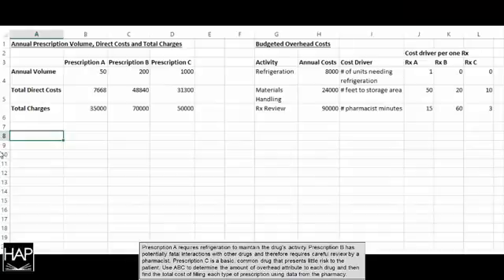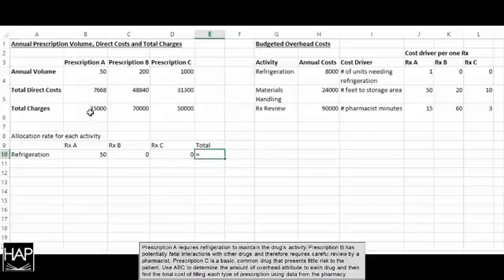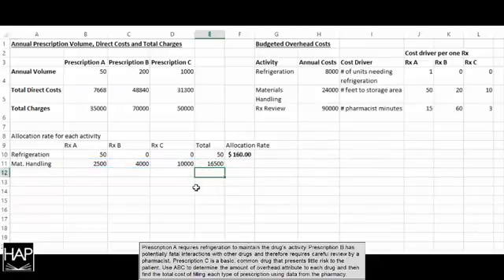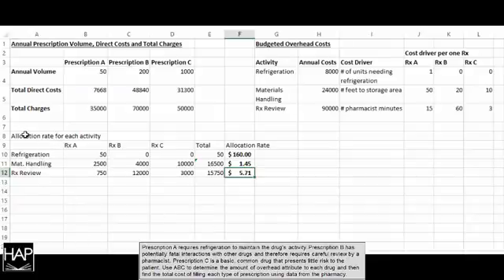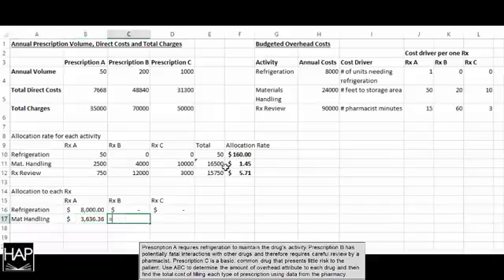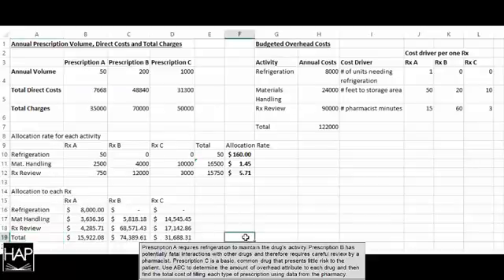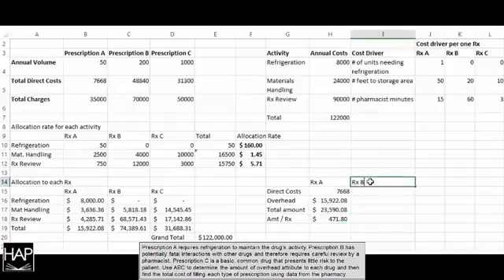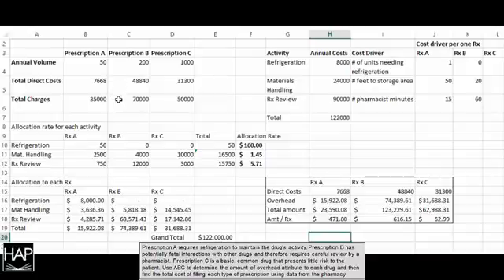Activity Based Costing